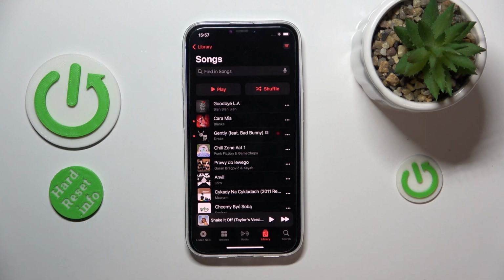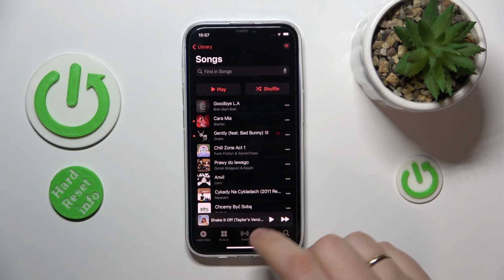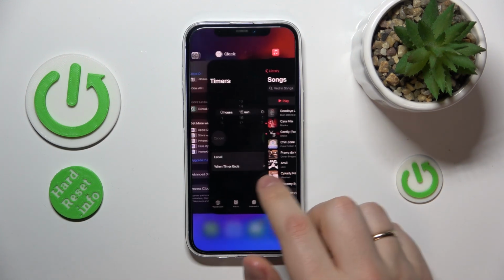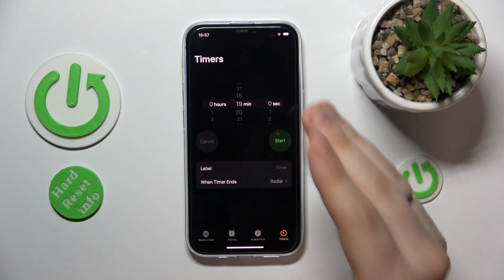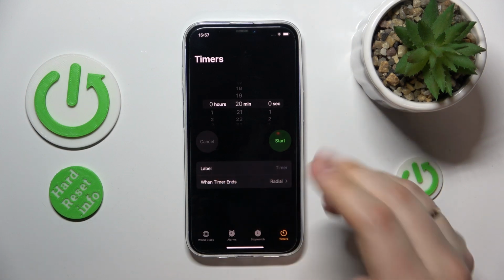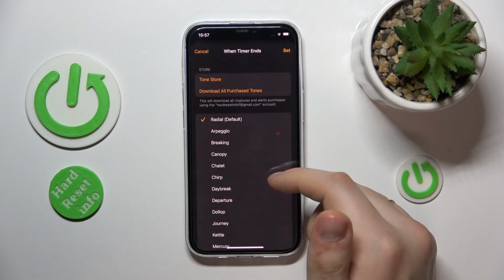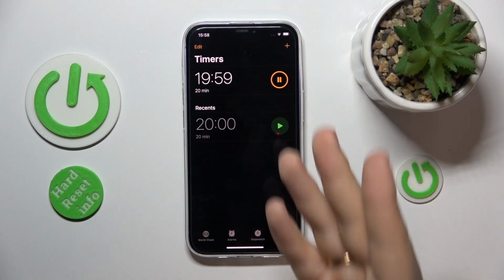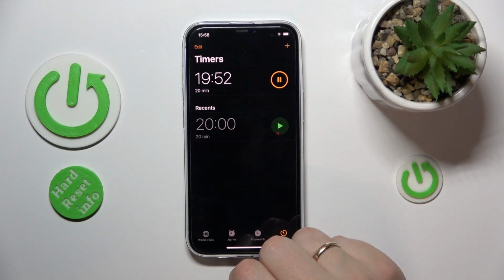Set a Timer: Timing Tracks on Apple Music!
Control your listening sessions and manage your time effectively by mastering the process of setting a timer on Apple Music. Follow these steps to effortlessly schedule playback duration, ensuring you can enjoy your favorite tracks without losing track of time.

How to Set a Timer on Apple Music?
What's the Simplest Method to Manage Listening Sessions and Time Tracks on Apple Music?
How Do I Ensure I Can Enjoy Music Within a Scheduled Duration by Setting a Timer on Apple Music?

Take control of your listening experience and manage your time effectively with easy timer functionality on Apple Music!